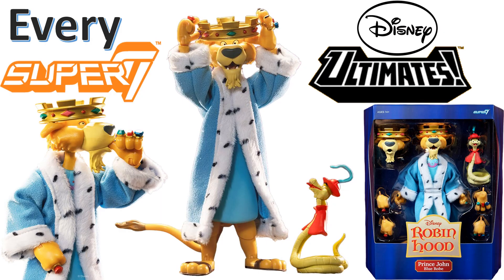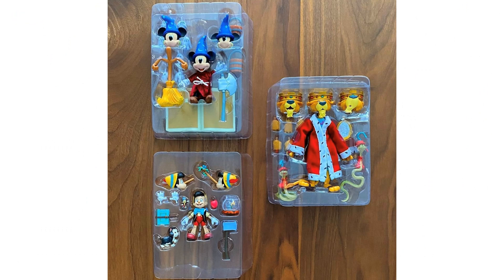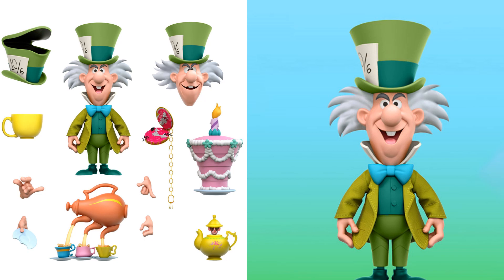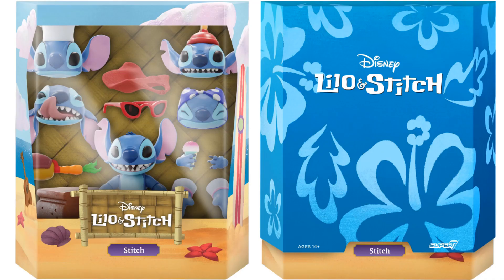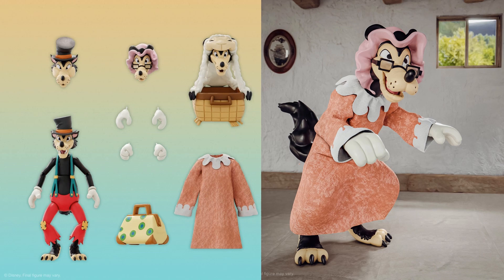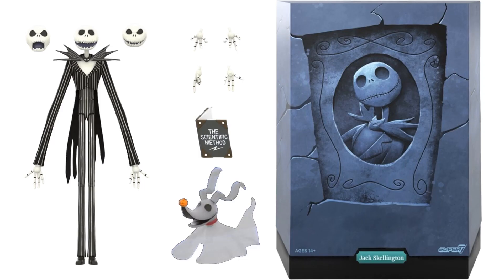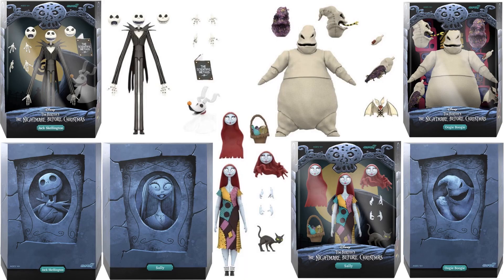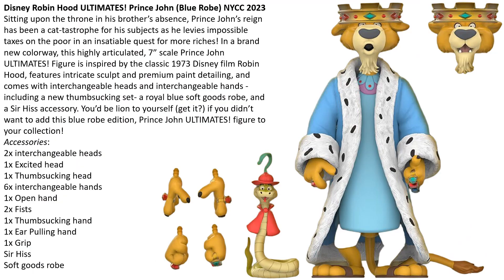Every Super7 Ultimates Disney Comparison List Wave 1, 2, 3,4 & 5 The Rescuers Revealed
Every Super7 Ultimates Disney Comparison List Wave 1 & Wave 2 Revealed Fantasia Robin Hood Alice in Wonderland Pinocchio